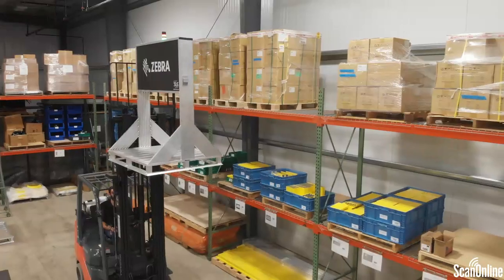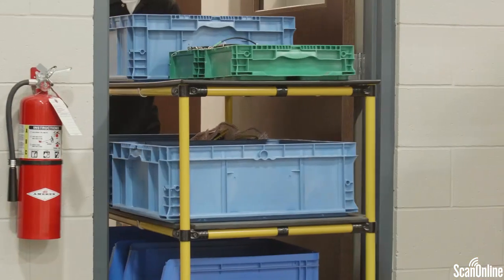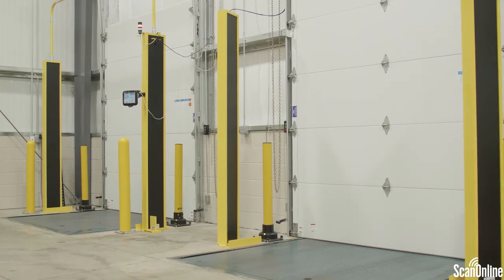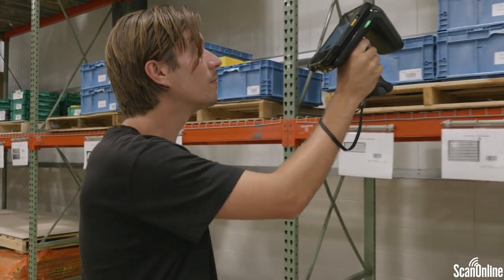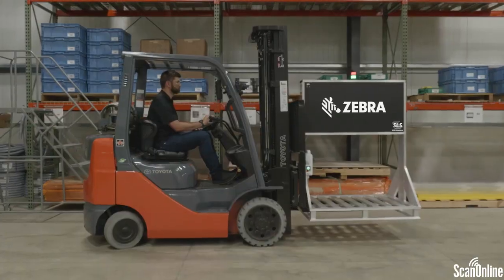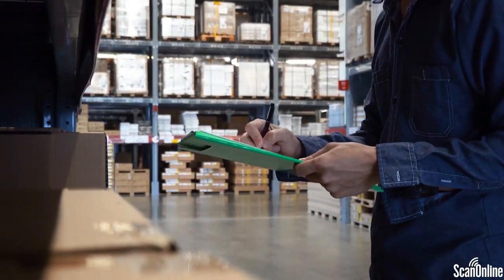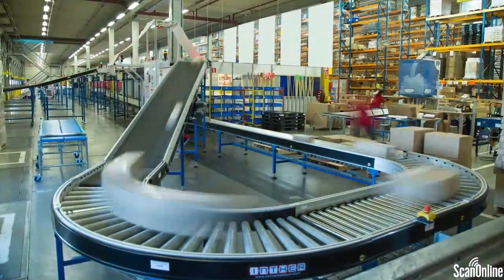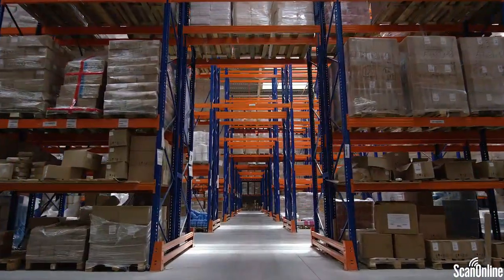RFID Technology; Inventory Management Without Line-of-Sight | ScanOnline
Zebra Technologies' John Wirthlin and Matt Seltz explain some of the benefits of integrating RFID solutions into the warehouse space in less than 1:00.  for more.